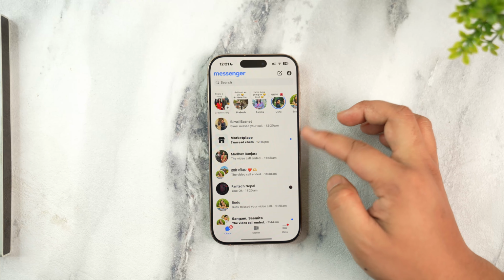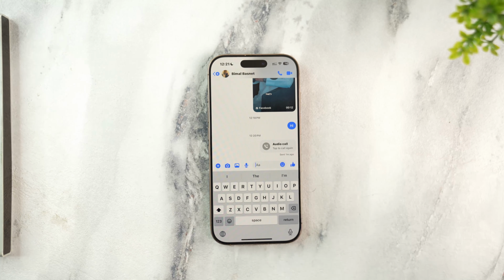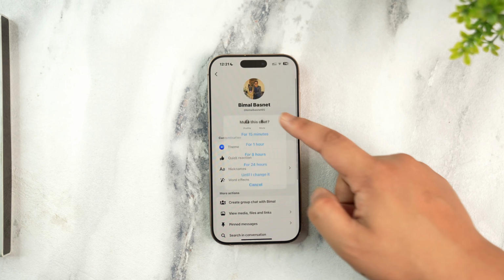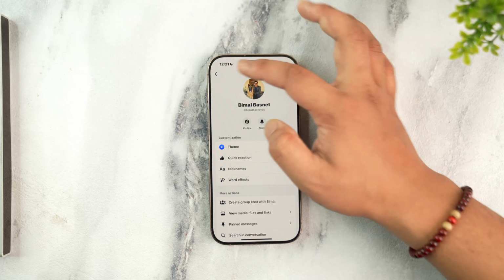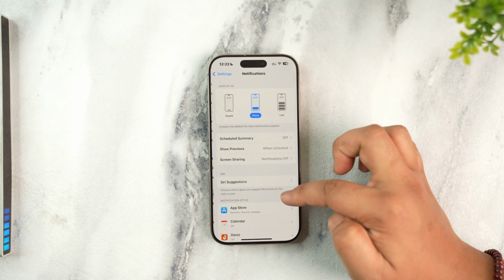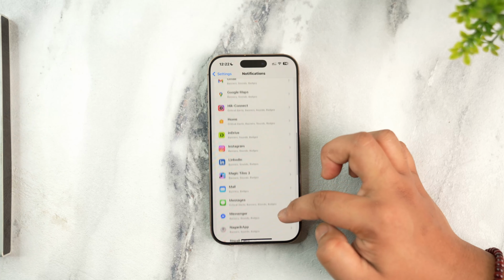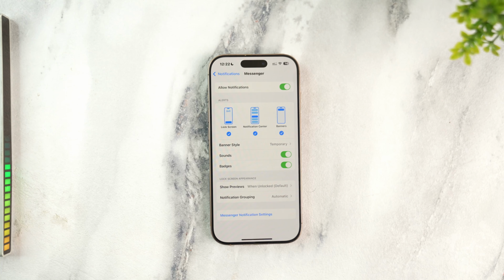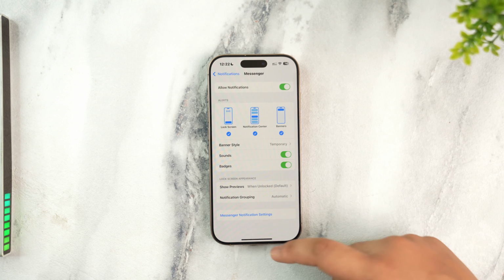Fixed: Not Getting Messenger Notifications on iPhone ! [2025]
If you're not getting Messenger notifications on your iPhone, this video explains how to fix the issue quickly with a few simple steps. Whether you're missing all alerts or just not receiving messages from specific people, the solution often comes down to notification settings within the app or your iPhone itself.

Start by opening the Messenger app. If you're not getting notifications from just one person, it's possible you've muted them. Go to the conversation with that person, tap their name or profile at the top, and check if notifications are muted. If so, unmute the chat to start receiving alerts again.

If notifications aren’t working for the entire app, tap the menu icon in Messenger, then go to Settings. Find and tap on Notifications and Sounds. Make sure all toggles for message alerts, calls, and group notifications are turned on.

Next, open the Settings app on your iPhone. Scroll to Notifications, and look for Messenger in the list of apps. Tap on it and ensure Allow Notifications is enabled. Also make sure that Lock Screen, Notification Center, and Banners are turned on. Enabling Sounds and Badges will ensure you don’t miss any alerts.

Once all permissions are active and notifications are turned on in both Messenger and iPhone settings, you should start receiving alerts again as normal.

Timestamps:
0:00 Introduction
0:14 Check if Individual Chats are Muted
0:33 Enable Notifications in Messenger Settings
0:47 Enable Notifications in iPhone Settings
1:02 Conclusion